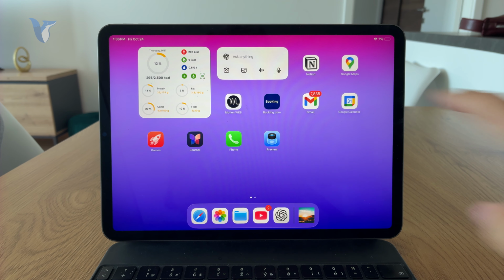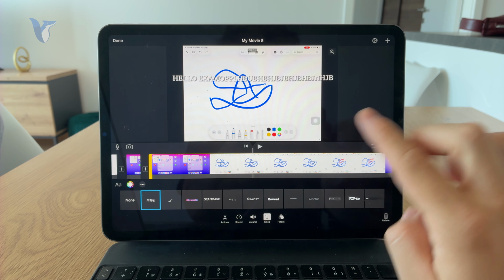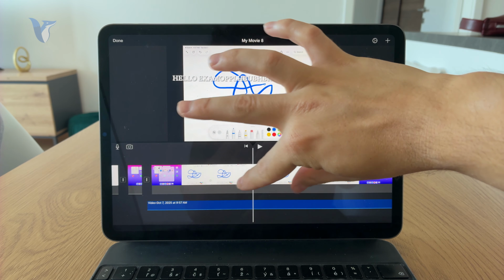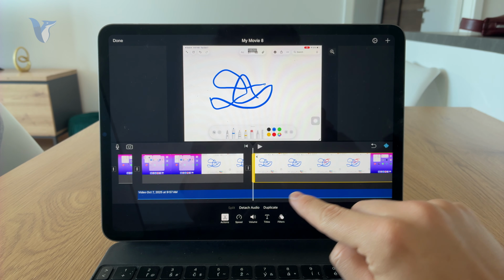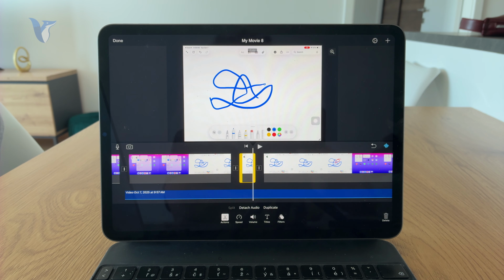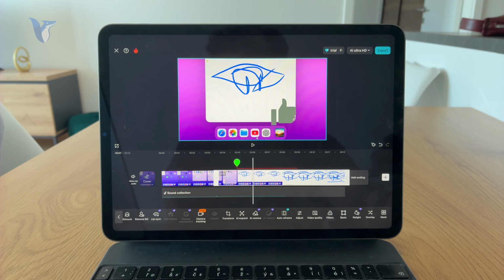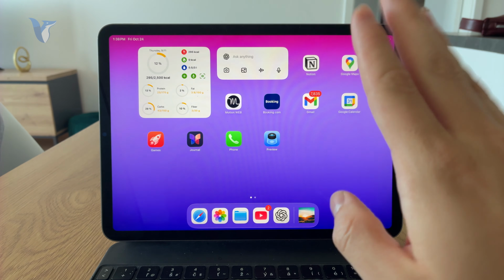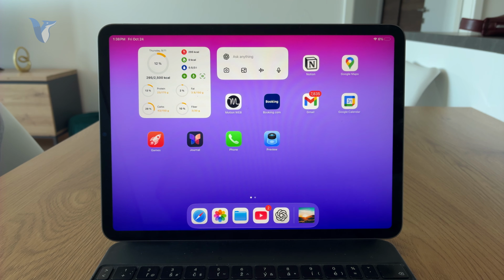How to Adjust Frame in iMovie in iPad (tutorial)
Want to fine-tune how your video appears in the frame using iMovie on iPad? This video shows you how to adjust the frame by cropping, zooming, and repositioning clips for the perfect composition.